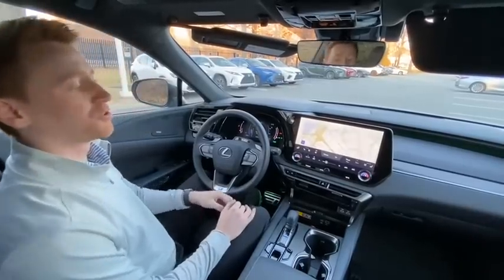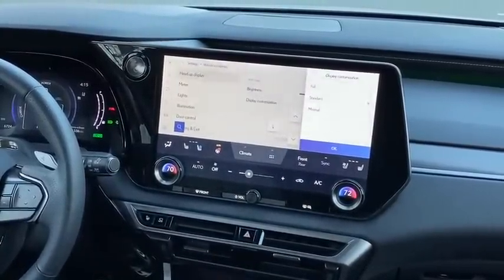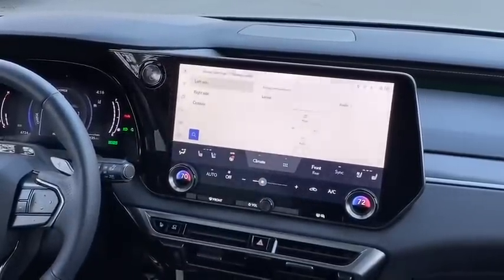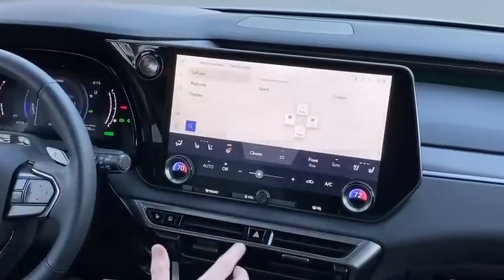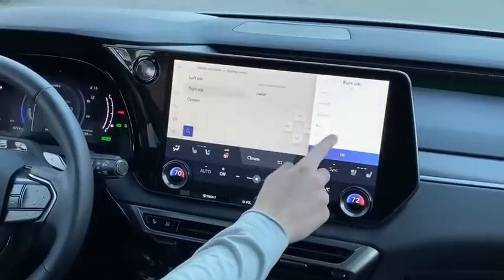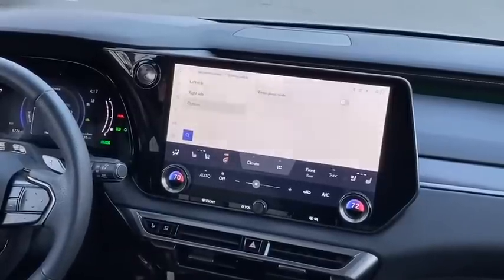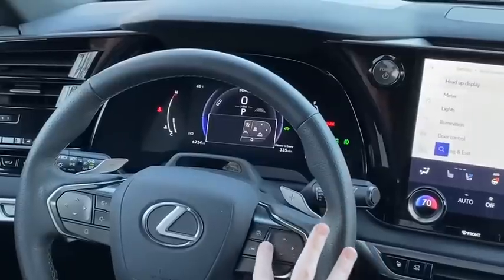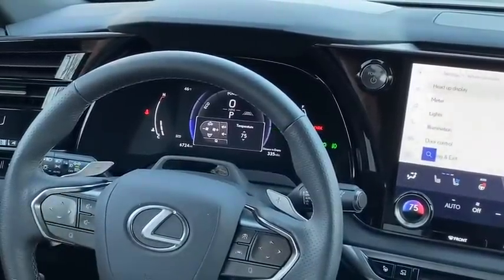2023 RX How-To: Head-Up Display Setup and Tutorial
In this video, Alex teaches us how to set up the Head-Up Display and haptic touch commands on the all-new 2023 RX.

Note: Head-Up Display is only available on select trims. Please contact your local Lexus dealer for additional information.